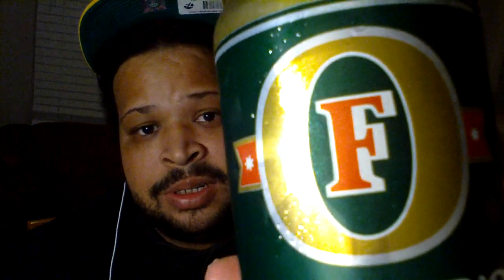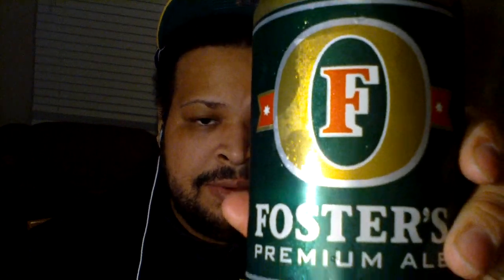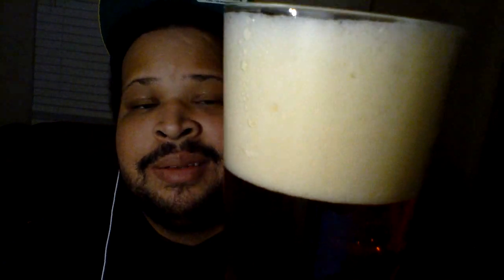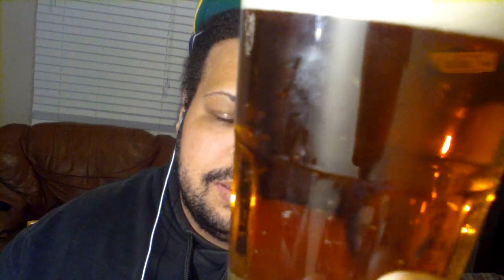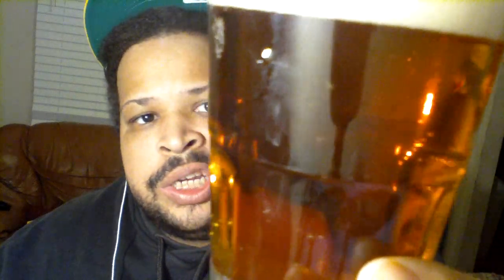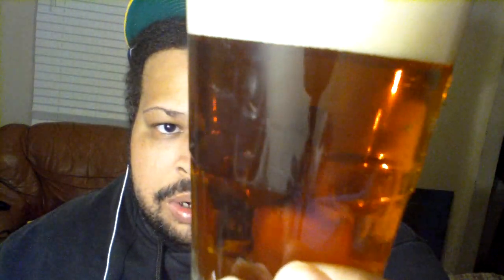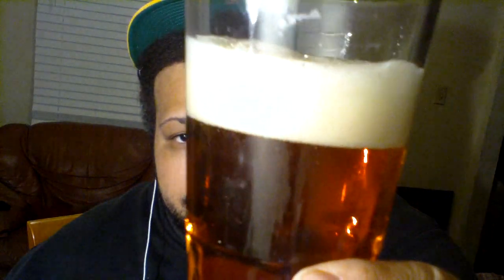imported Beer Review Fosters Premium Ale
i Review a decent Session ESB from Fosters